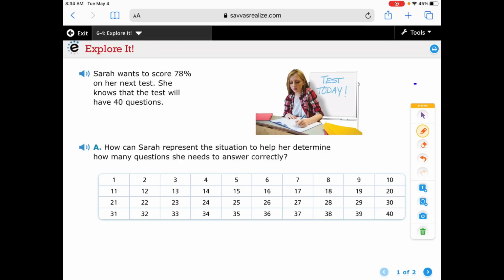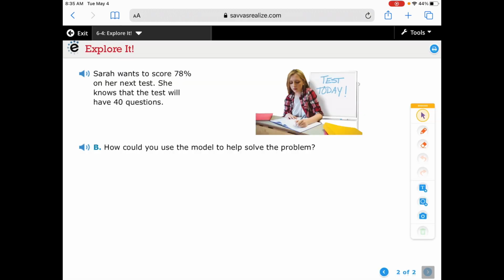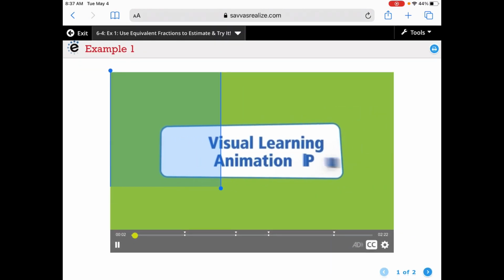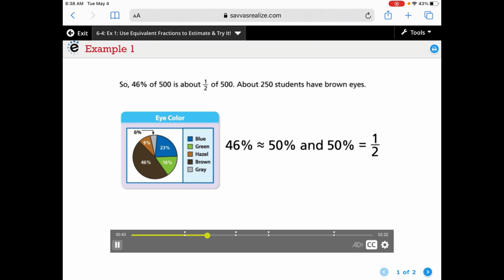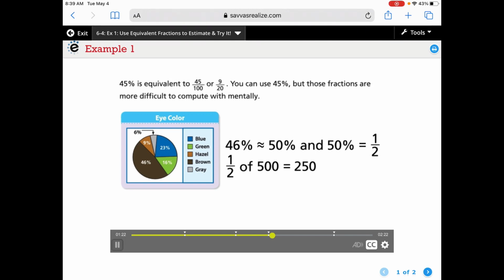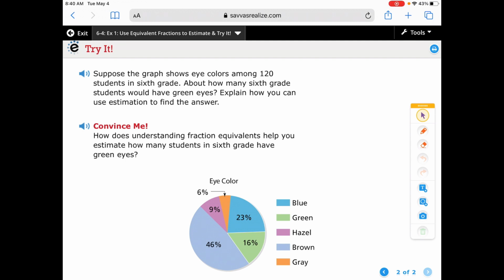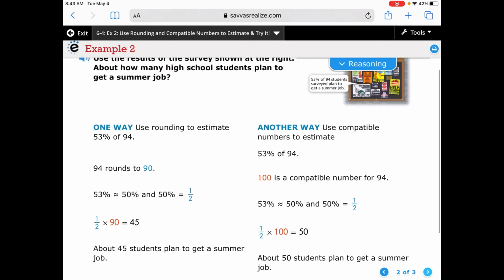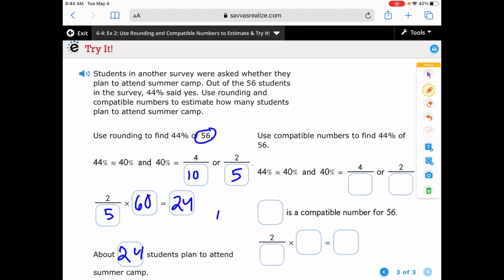6-4 (6th grade)